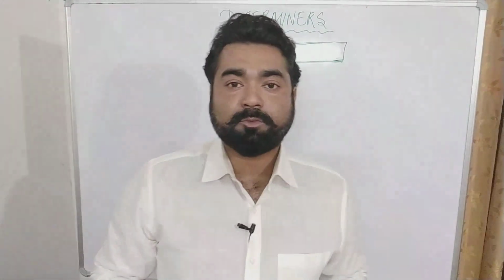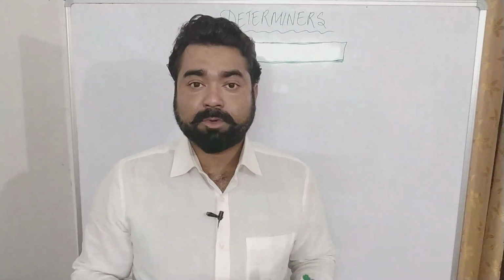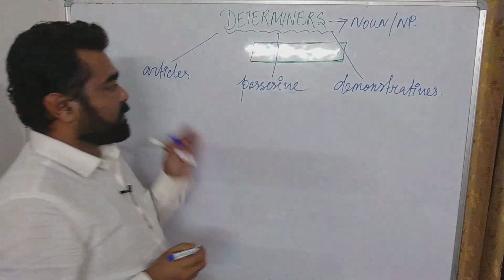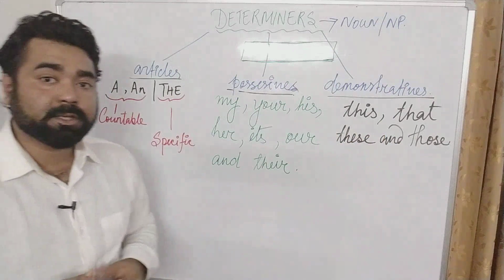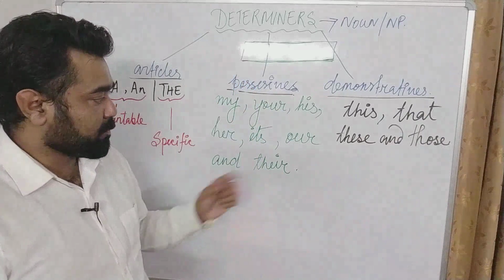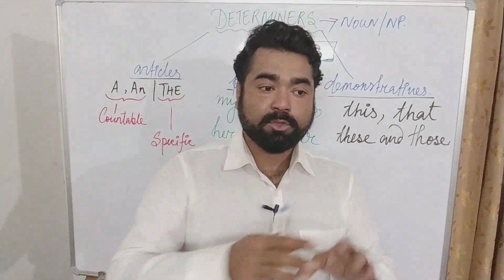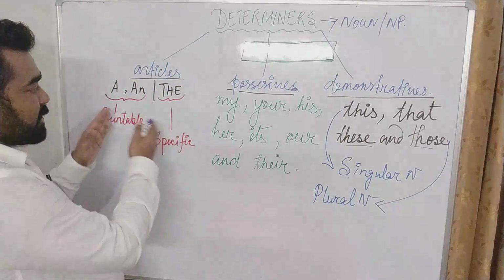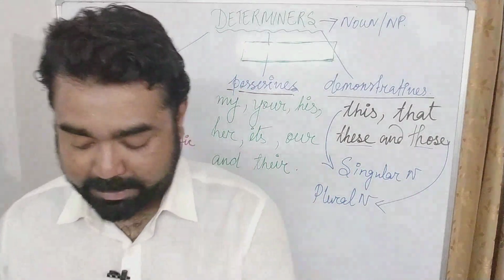CLASS 8#Part1- DETERMINERS (Articles, Possessives & Demonstratives)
1st Part of the chapter DETERMINERS.